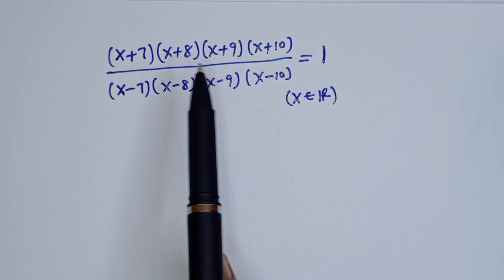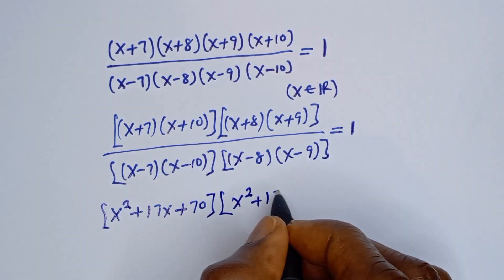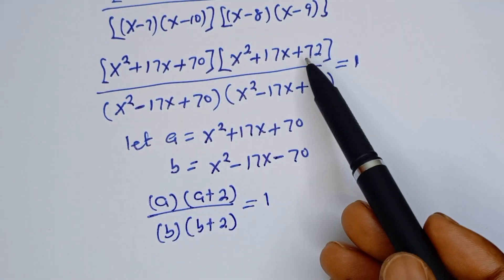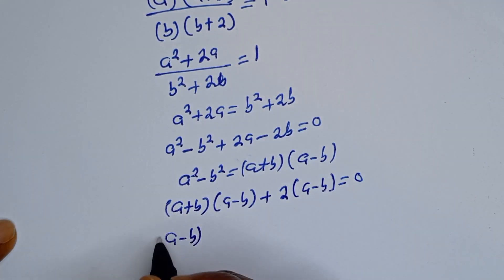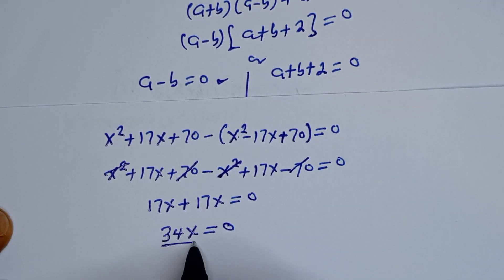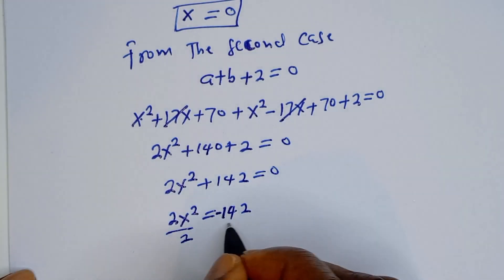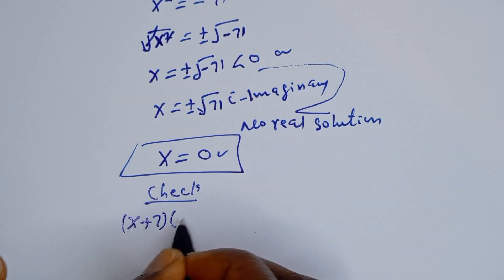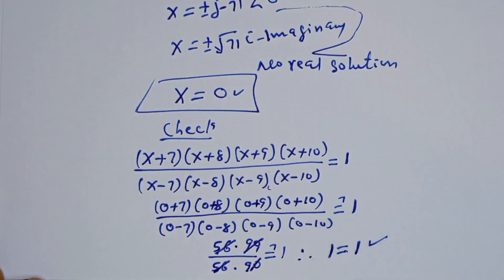Math Olympiad Algebra Trick (X=?) | Japanese Math Olympiad Challenge | You Should Learn This Trick.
If you like this video about how to solve for (X) In this  Japanese Math Olympiad Challenge,